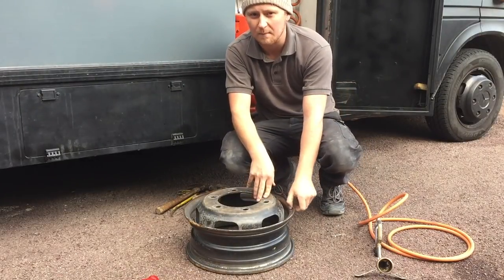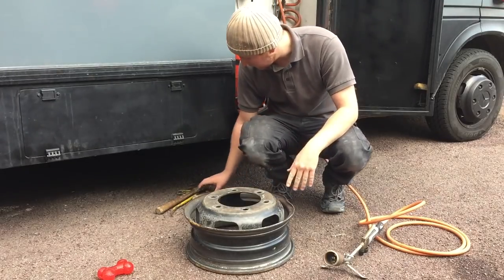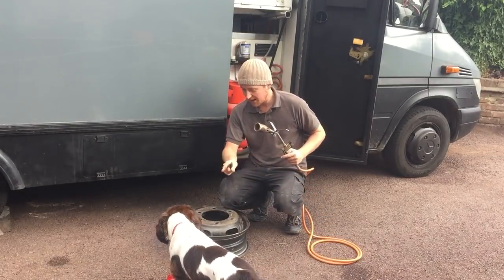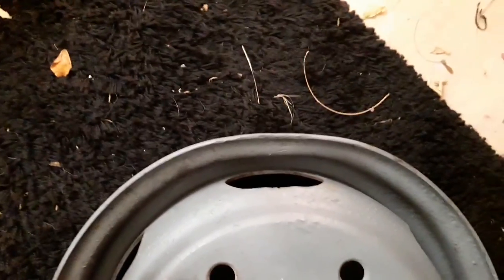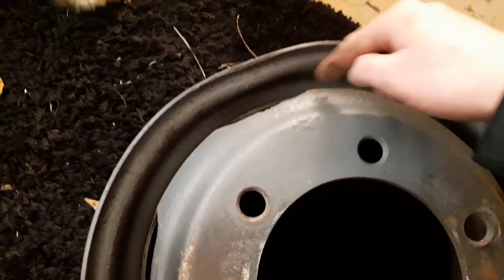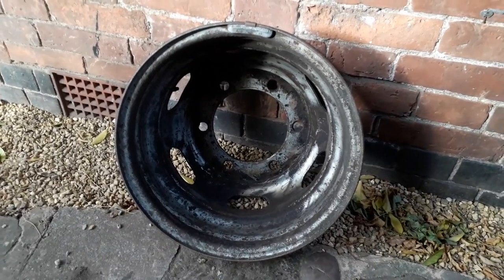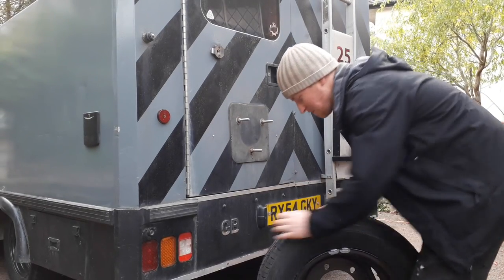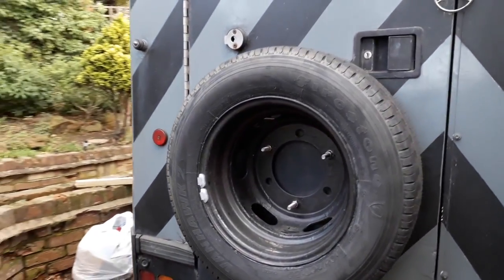Trying to Repair My BUCKLED WHEEL.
Way back in Italy, I hit a hidden rock whilst driving through a forest finding "the perfect spot"
After swapping tyres over to the good rim, I spent the rest of the trip with no spare, just the buckled rim on the back of the van.
Seeing as I tent to take my van all sorts of weird and wonderful places, it was time to at least attempt to repair it.
Many of you got in touch with advice, so here is my attempt and the result.

Intro: God is big - Star29